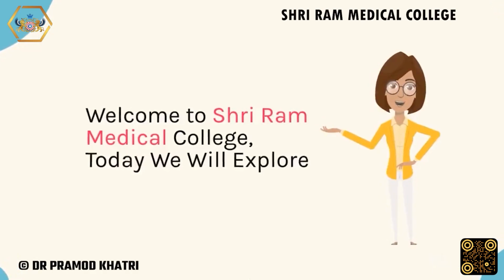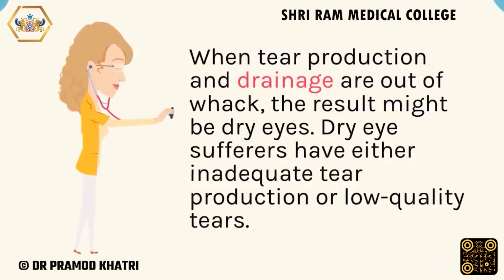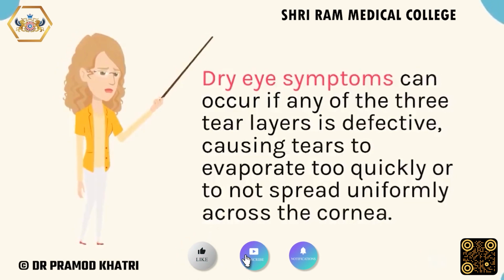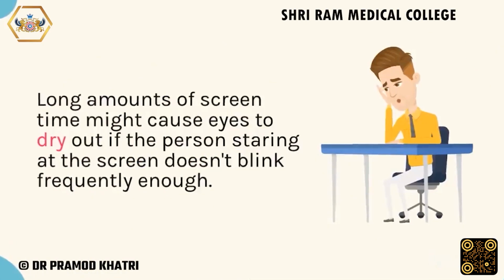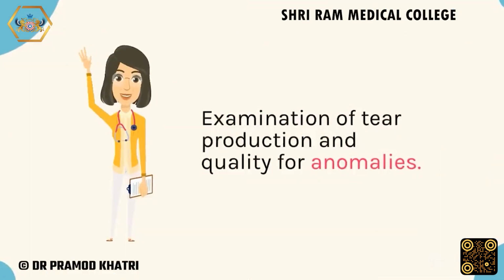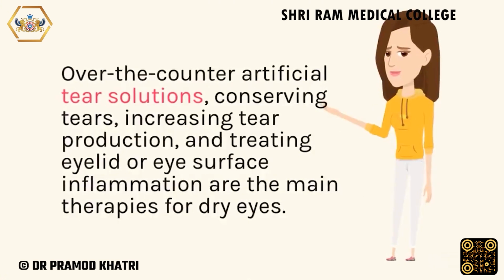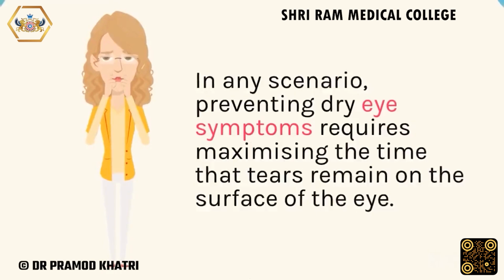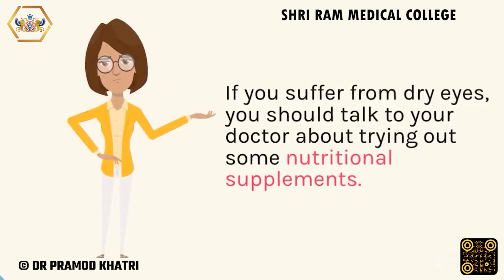Optometry and Dry Eye Syndrome Causes, Symptoms, and Treatment Options || Shri Ram Medical College.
Dry eye occurs when there aren't enough good tears produced to adequately keep the eye moist and healthy. Clear eyesight and a healthy cornea rely on tears to keep the eyes moist and lubricated.
The elderly population unduly suffers from dry eye, which is a widespread and persistent issue. Each time you blink, tears spread across the cornea, the clear covering at the front of your eye.
Several glands in and around the eyelids produce an insufficient amount of tears. Reduced tear production is common with advancing age, as a result of certain medical problems, or as a negative drug side effect.
Some people have dry eyes as a normal consequence of becoming older. Dry eyes affect the vast majority of adults over 65.
Due to hormonal changes seen during pregnancy, oral contraceptive usage, and menopause, women are more likely to experience dry eye symptoms.
Antihistamines, decongestants, blood pressure medications, and antidepressants are just some of the medications that might cause a decrease in tear production.
Dry eye symptoms are more common in those with autoimmune diseases such rheumatoid arthritis, diabetes, and thyroid disorders.
Dry eye symptoms can be brought on by being exposed to smoke, wind, or a very dry climate, all of which enhance tear evaporation.
Contact lens we
In severe cases, dry eye can damage the cornea, which is responsible for clear eyesight.
Itchy, gritty, scratchy, or burning eyes; a foreign body sensation; excessive watering; and blurred vision are among symptoms of dry eye.
Review of the patient's medical history to identify any underlying health conditions, drugs, or environmental variables that may be exacerbating the patient's dry eye symptoms.
Inspection of the eye's exterior, including the lids and the movement of the eyelids, is performed.
Examining the eyelids and cornea under strong illumination and close inspection.
Examination of tear production and quality for anomalies. To better see the tear flow and to emphasise any changes to the outer surface of the eye due to insufficient tears, special dyes may be injected in the eyes.
To alleviate dryness and pain and protect eye health, treatments for dry eyes try to restore or maintain normal tear production.
Over-the-counter artificial tear solutions are effective in treating mild symptoms of dry eyes. To augment your eyes' natural tear production, you can use them as often as you like. It is recommended that artificial tear solutions without preservatives be used because these include fewer ingredients that can aggravate eye irritation.
Maintaining the tear film for a longer period of time can alleviate dry eye problems. To achieve this, one must prevent tears from draining from the eyes. Small, reversible plugs made of silicone or a gel-like material can be inserted into the tear ducts to prevent tears from draining. The tear ducts can be permanently closed with surgery. In any scenario, preventing dry eye symptoms requires maximising the time that tears remain on the surface of the eye.
Your optometrist can provide you with eye drops to stimulate tear production. Supplementing with omega-3 fatty acids has also shown some promise.
Resolving the underlying inflammation of the eyelids or ocular surface. In order to reduce inflammation on the surface of the eyes, an optometrist may suggest using eyelid cleaners, warm compresses, and massage of the lids.

When reading or gazing at a screen for extended periods of time, remember to blink frequently.
Raise the relative humidity in your home and office.
Wraparound sunglasses are ideal for outdoor use as they shield your eyes from the wind and sun, keeping them from drying out.
Dry eye problems may improve for some people after taking nutritional supplements containing necessary fatty acids. If you suffer from dry eyes, you should talk to your doctor about trying out some nutritional supplements.
Staying hydrated by drinking 8-10 glasses of water daily is recommended.
Be sure to point car heaters away from your face to prevent air from getting sucked into your eyes.
Keep away from places that are unusually dry, such as the desert, an aeroplane, or a high altitude.
Join Shri Ram Medical College’s Bachelor of vocation and Master of Vocations in Optometry and Ophthalmic Technology and Take the First Step Toward a Successful Career in Hospitals.

We are here to assist you in launching your medical career as optometrist.

Shri Ram Medical College – Nurturing next generation of healthcare leaders & offers all  paramedical, Pharmacy, Nursing & Yoga Sciences courses at competitive fee & helps in 100% placement assistance. Admission Open.